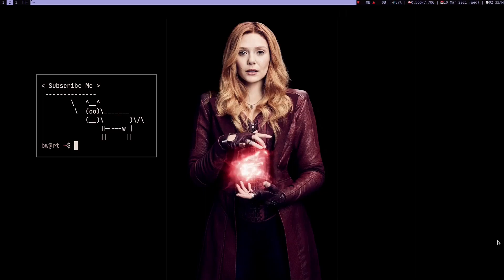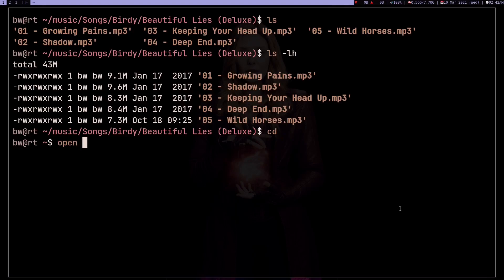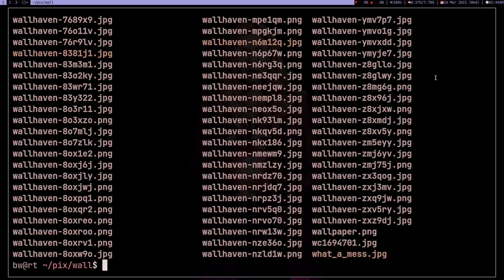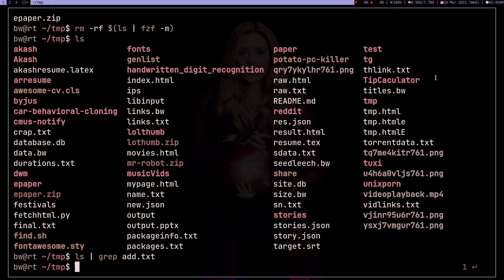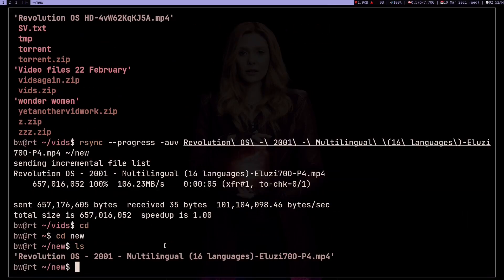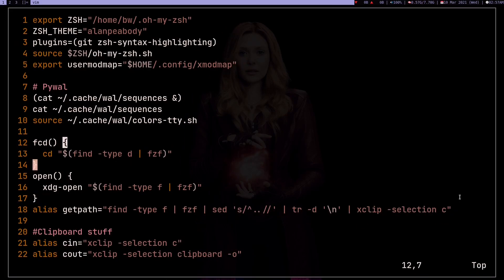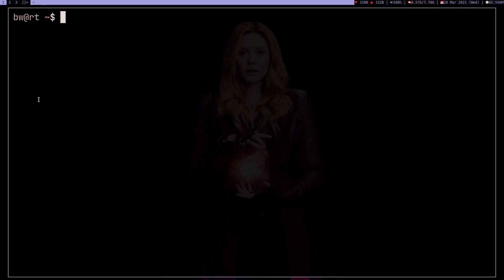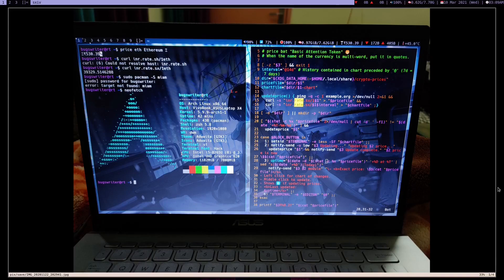Pro Linux users don't need file managers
In this video I am going to explain why using TUI file managers are not a good idea.
Programs like ranger makes you slow. It's better to just use terminal.
You use your brain to figure out things and learn lot of new commands.
Also I am using fzf as file manager.
fzf is a great tool.
fzf fzf fzf
Putting fzf again and again so youtube search algo will give this video in result when someone search fzf.